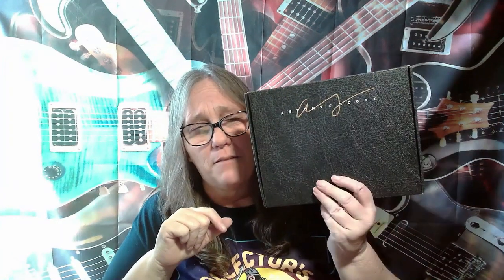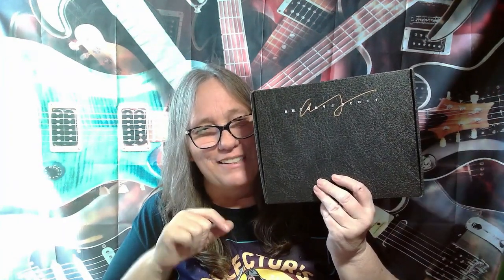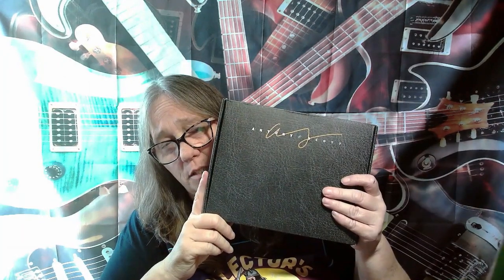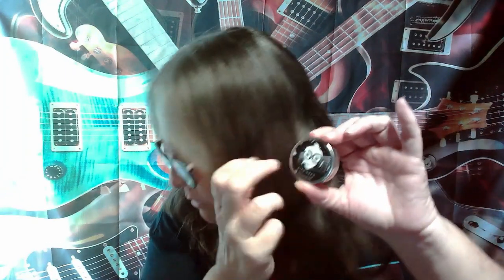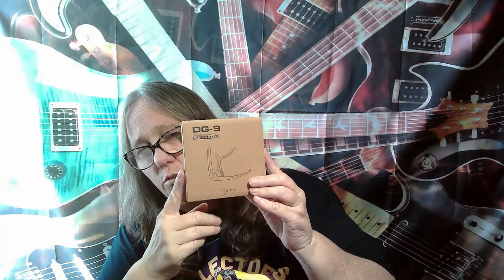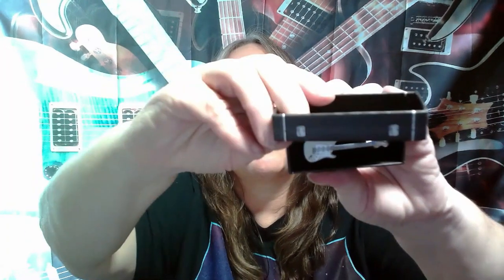MAMA J UNBOXES A ANTHONY SCOTT AXE BOX GUITAR WHICH LEGEND DID WE GET IN THIS MYSTERY BOX 8